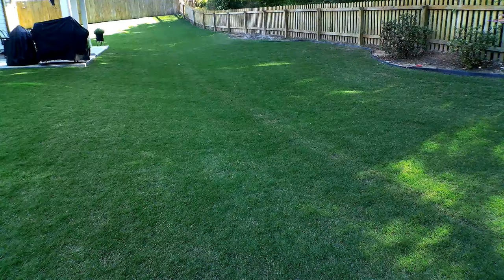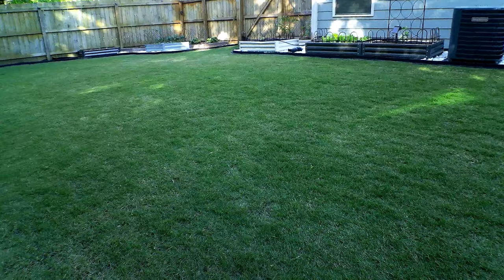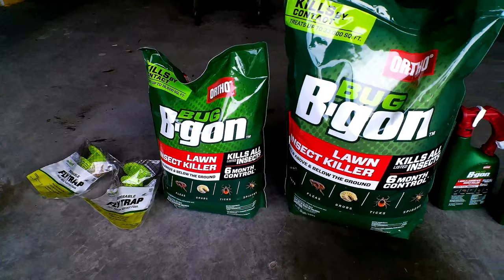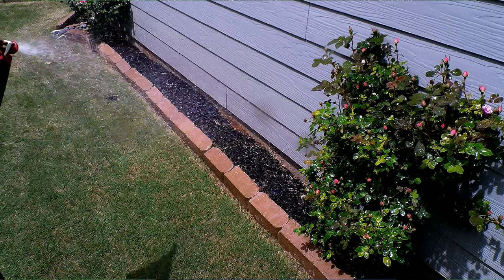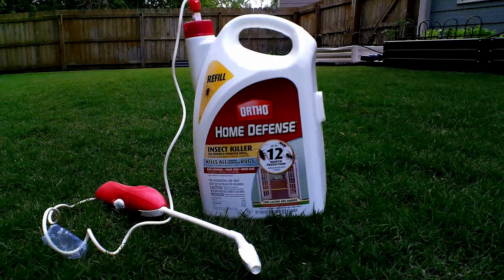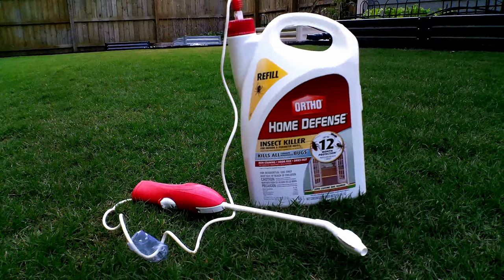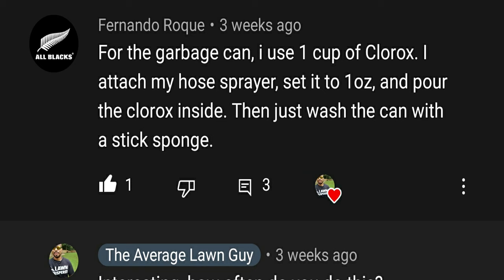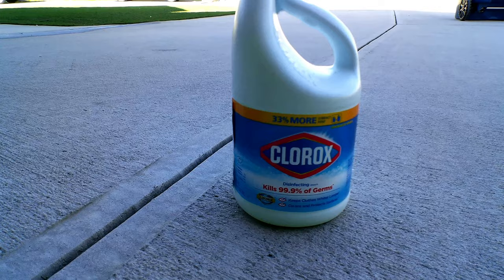Prevent and get rid of bugs in yard simplified // Kill and prevent all major bugs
In this video, I will show you how I get rid of bugs fast.  This method will not only get rid of bugs but more importantly, it will prevent most bugs from calling your yard home.  These simplified bug control treatments are easy to acquire and can be done in less than 1 hour.

Timestamps for your viewing pleasure:
00:00 intro
01:43 fortify
02:37 camouflage
04:15 ground attack
05:38 air attack
06:16 decoy
07:36 bonus tip
08:09 outro

Links to professional products if you desire